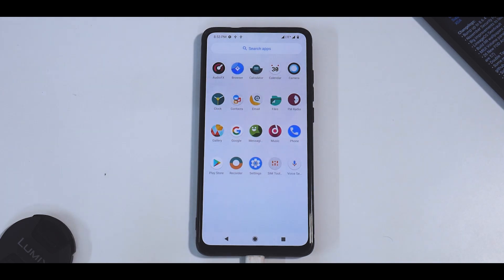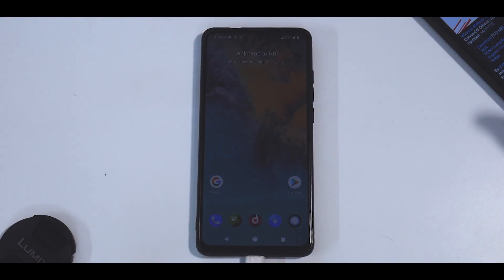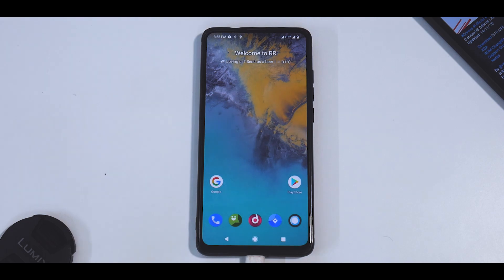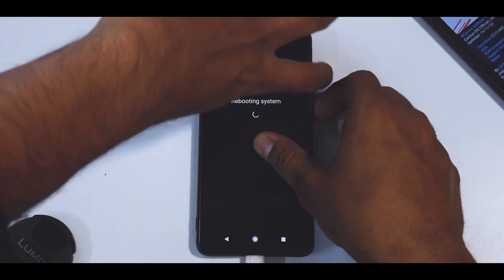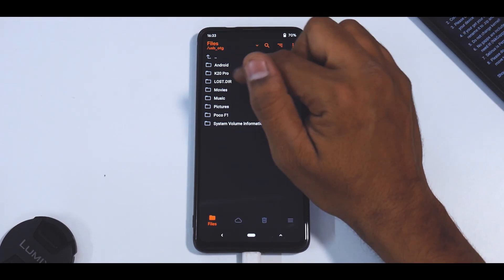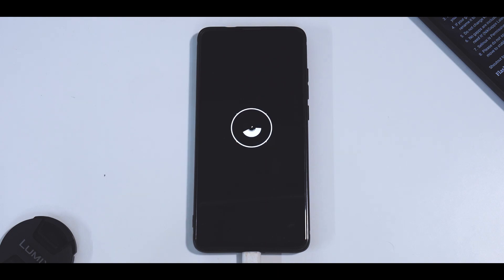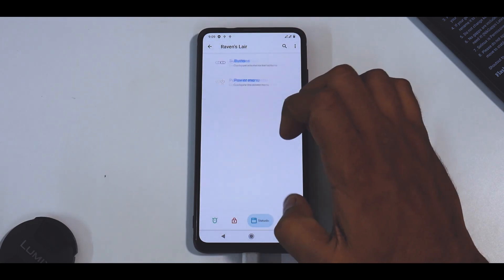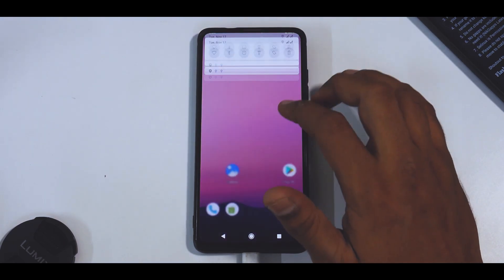K20 PRO | Corvus OS Latest Update Based On Android 11 | Smooth & Great For Gaming | MI9T PRO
1) Silver       - Rs 29 per month : Access to behind the scene videos.
2) Gold         - Rs 59 per month : Gold members get to play with me on live stream sessions + silver perks.
3) Platinum     - Rs 89 per month : Exclusive members-only videos
4) Diamond      - Rs 159per month : Diamond members can request a video of their choice as long as I have that device.